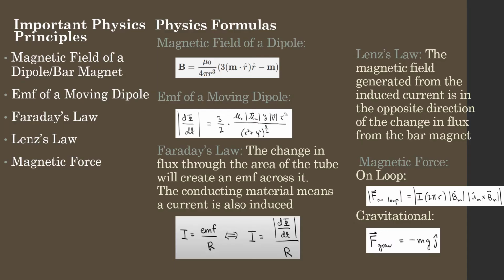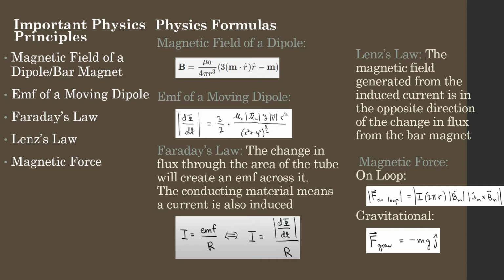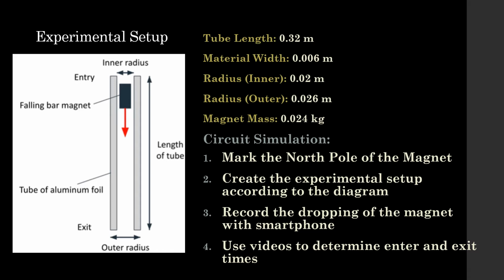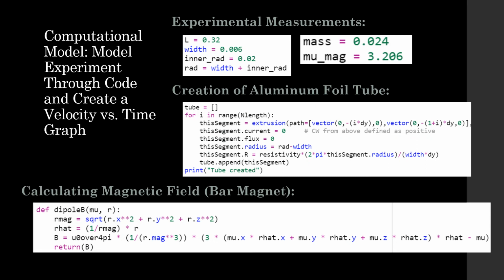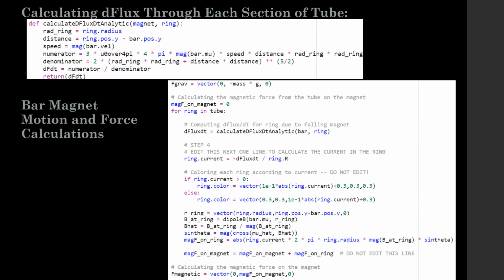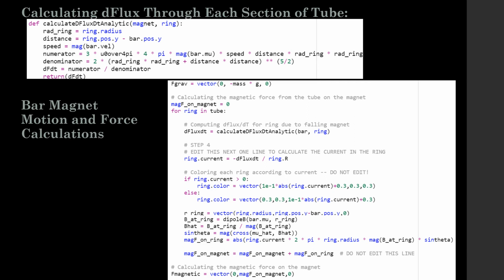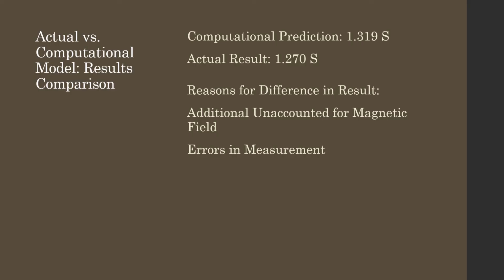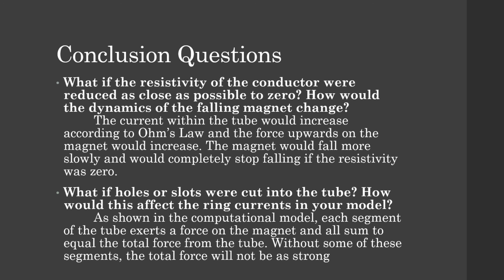PHYS 2212 Lab 5